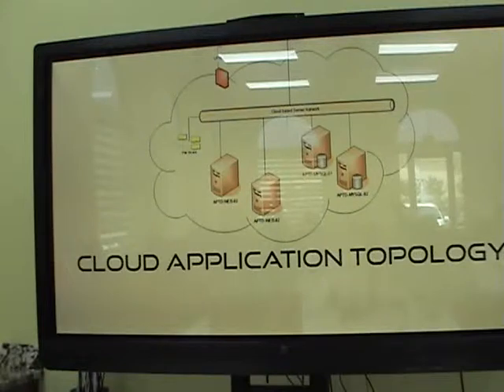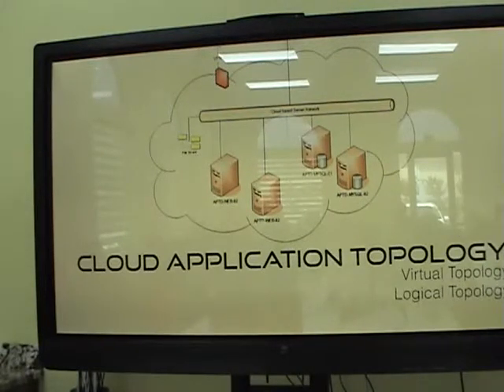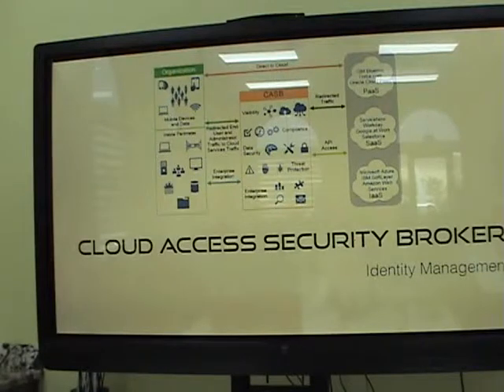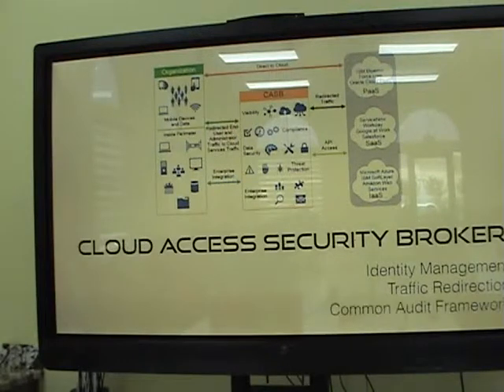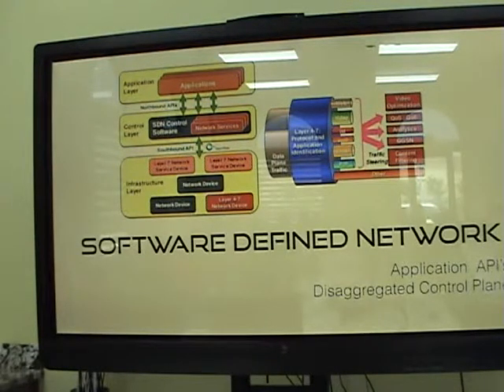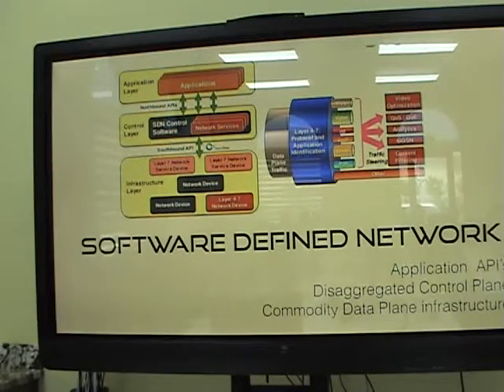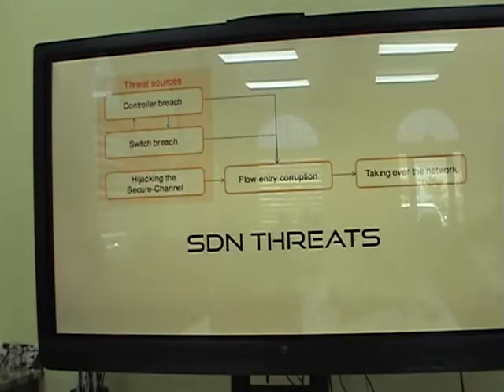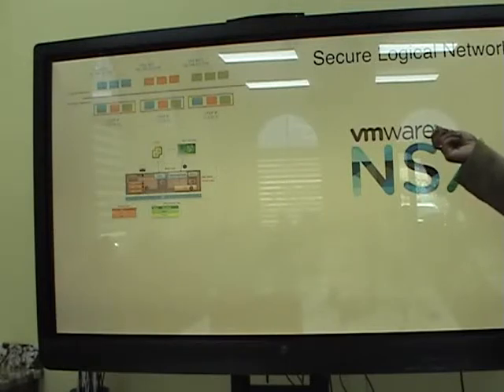M2U01134_Ramkaran_2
Ramkaran